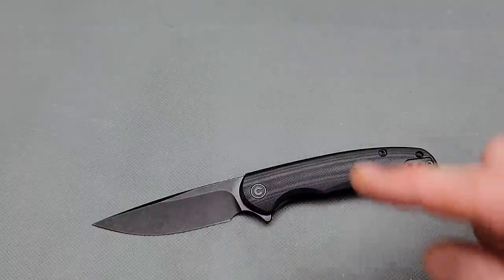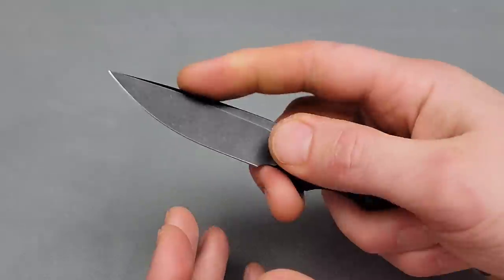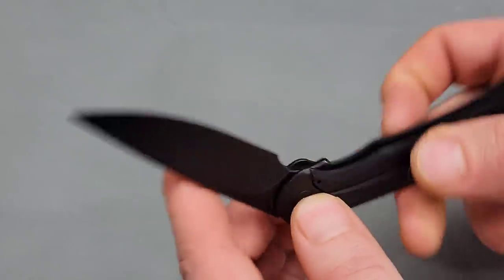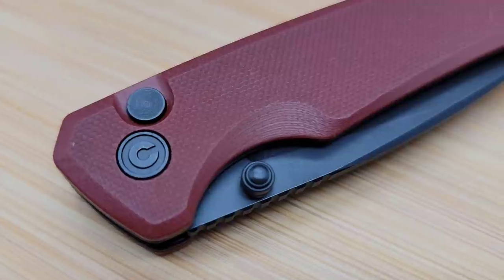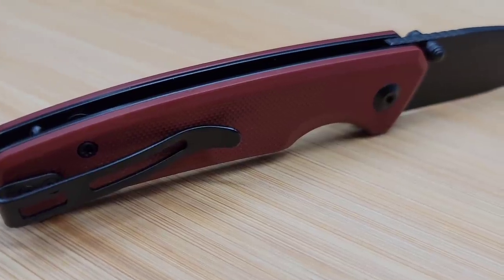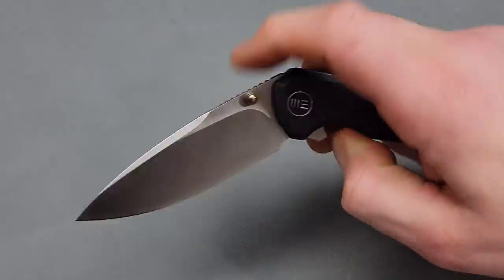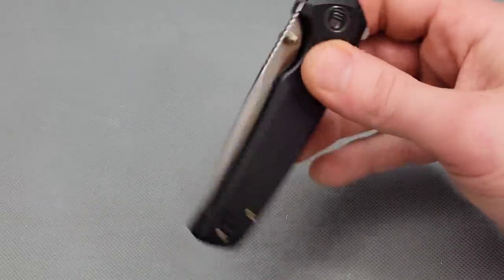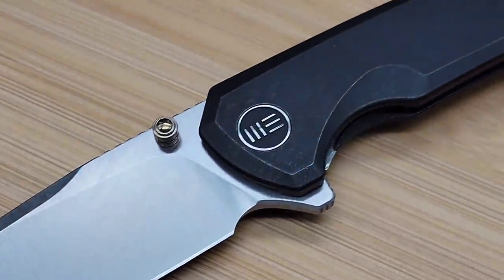NEW 2022 WE & CIVIVI MODELS & NEW BUTTON LOCK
BRAND NEW 2022 WE & CIVIVI MODELS AND NEW BUTTON LOCK

GUNNY JUICE

ruby Benchstone

Ceramic Rod

DIAMOND ROD

Tri stone

Jewelers loupe

Wiha Bits

Locktight stick

2 pack original & heavy KPL

Silicon Rings

OR